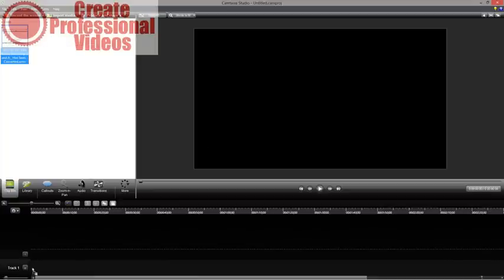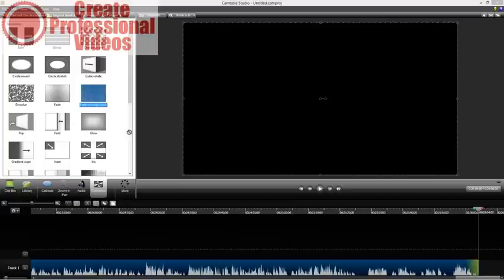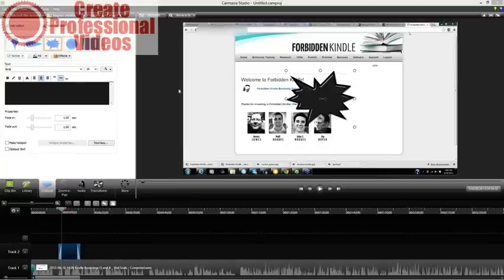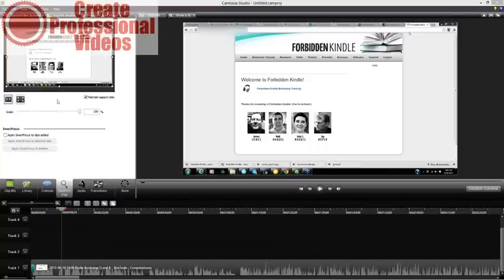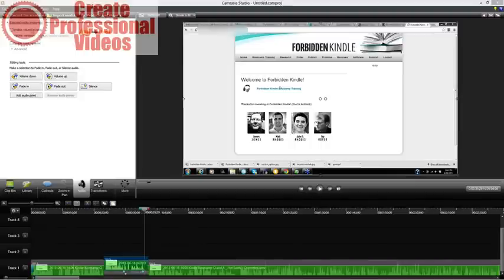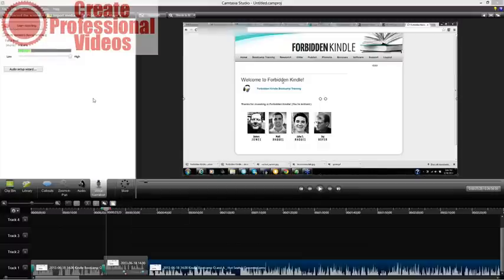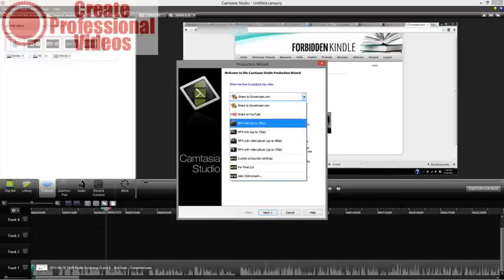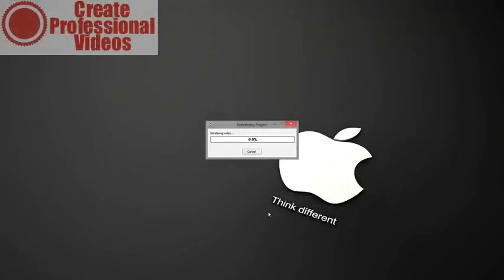Video editing using Camtasia - part 6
Editing your videos using camtasia